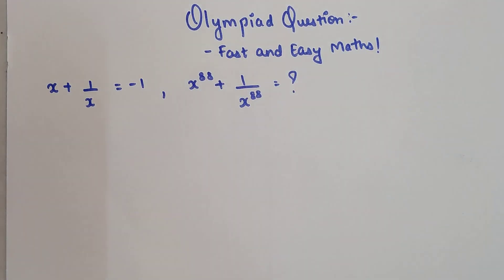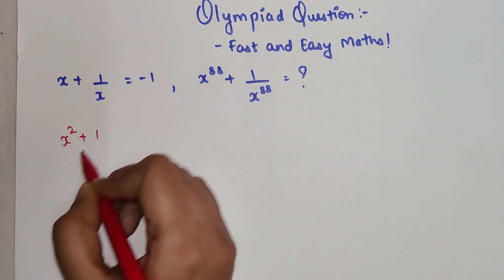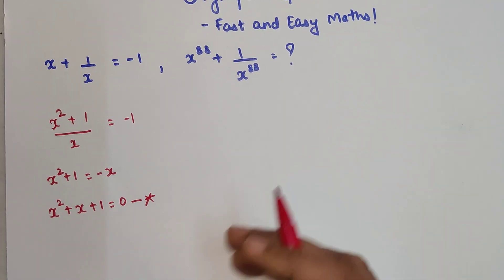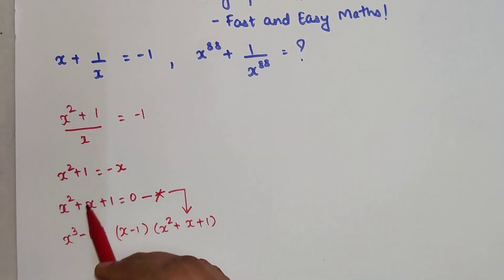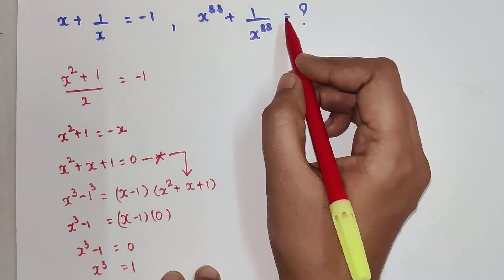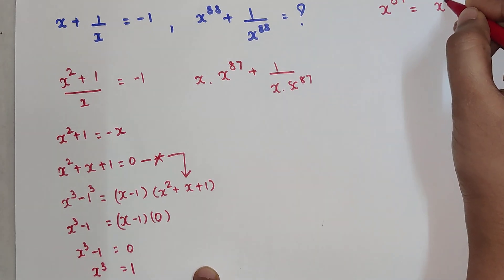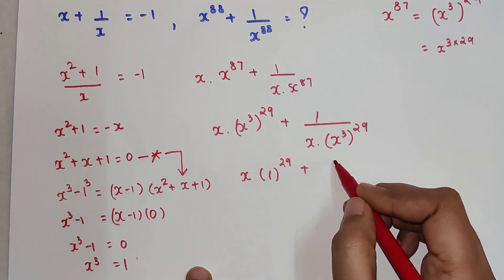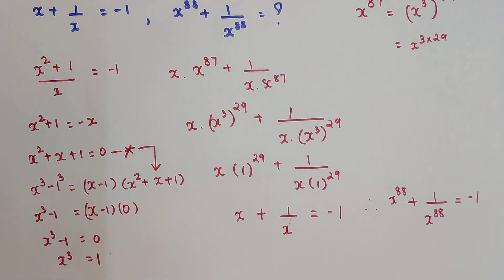A simple trick can solve this problem in secs!